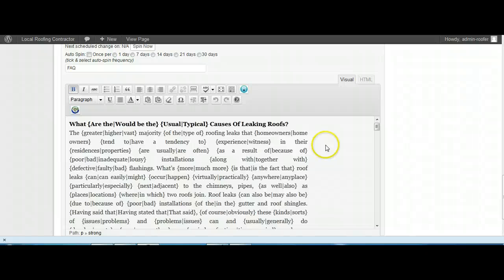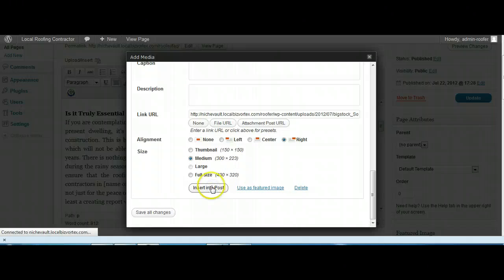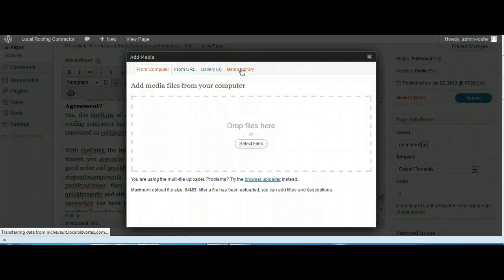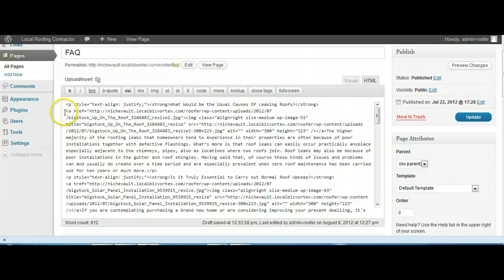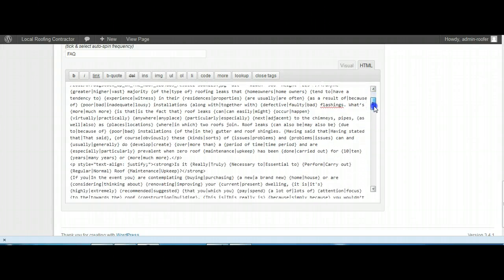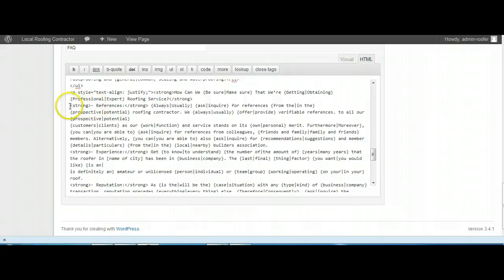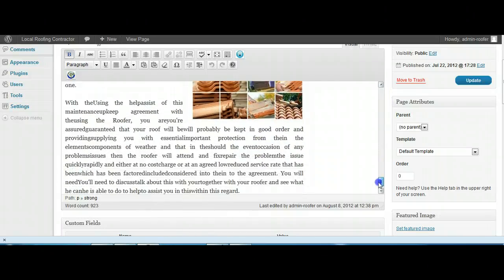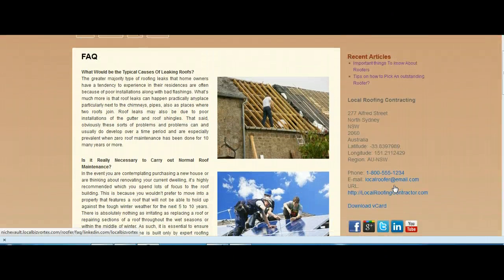Syntax page format 2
This is part 2 of a 2 part video that shows how to insert and format syntaxed text into a page using LocalBiz Vortex local business website builder